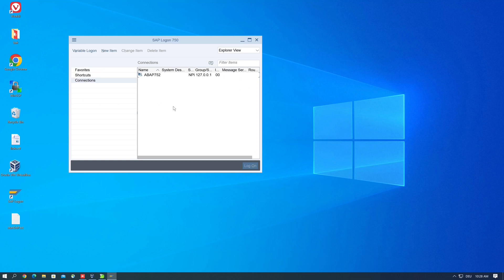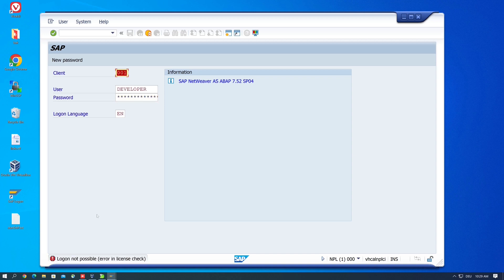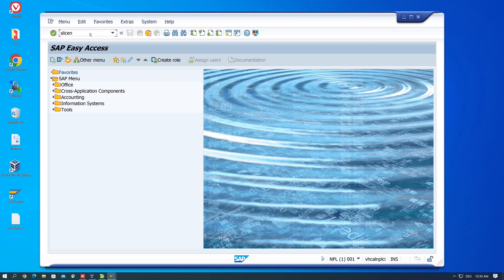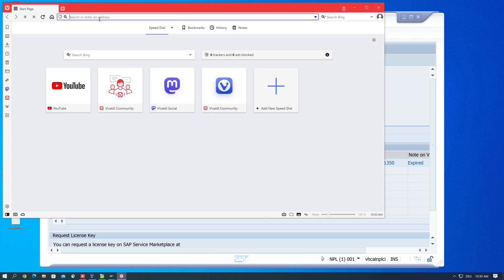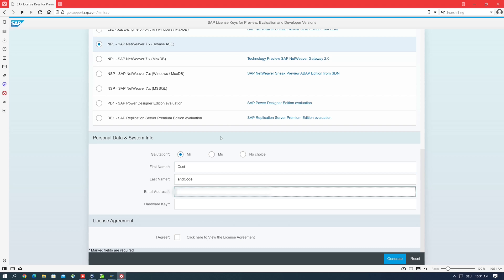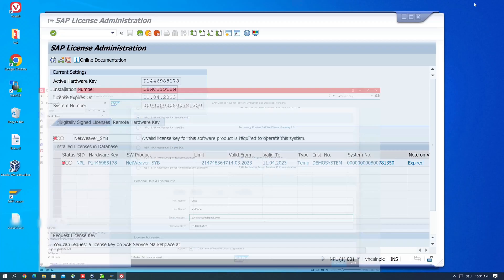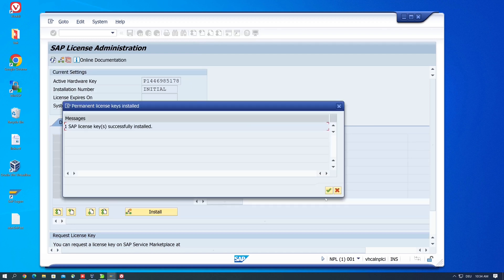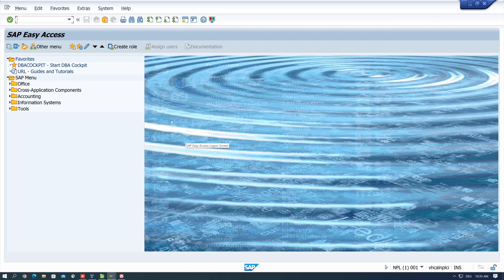Regenerate Expired License with Hardware Key [english]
This morning I could no longer log into my SAP test system because I got the following error message: Logon not possible, error in license check.
I probably ignored a few messages in advance that pointed out that the license was about to expire. In this video I show you how to solve this problem.

▬▬  My Hardware  ▬▬▬▬▬▬▬▬▬▬▬▬▬

▬▬  Further Links  ▬▬▬▬▬▬▬▬▬▬▬▬▬▬▬